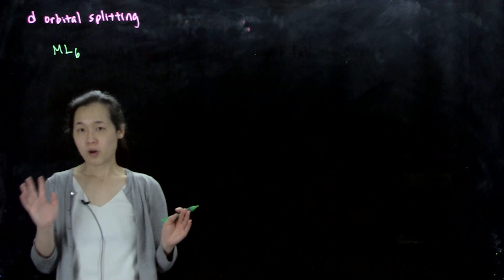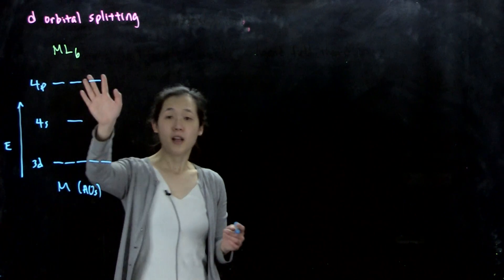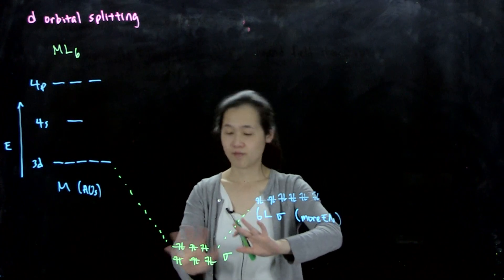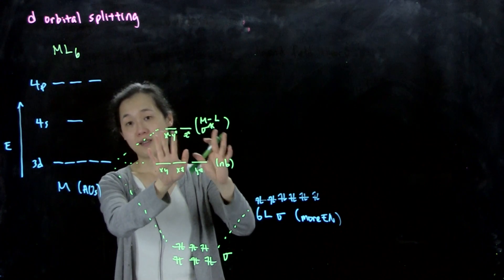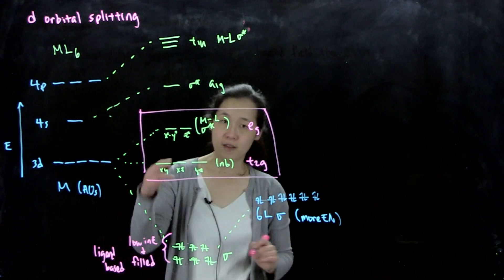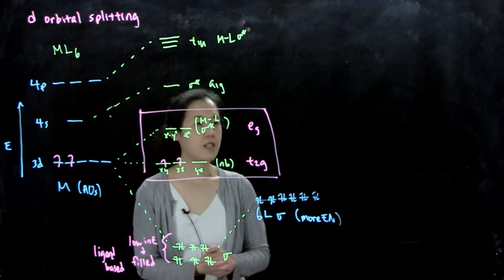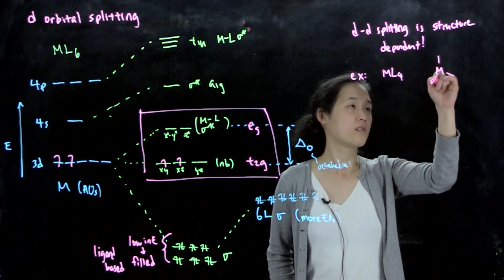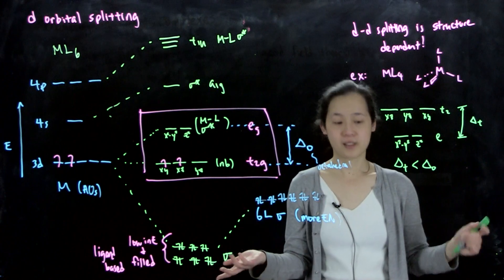L15B d orbital splitting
Discussion of how d orbitals split in an octahedral ligand field.
CHEM 20284